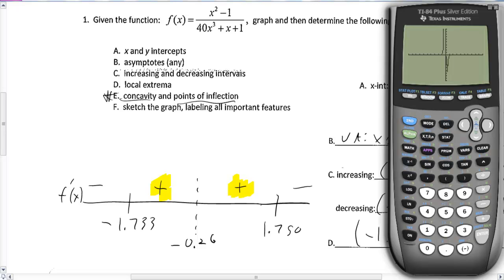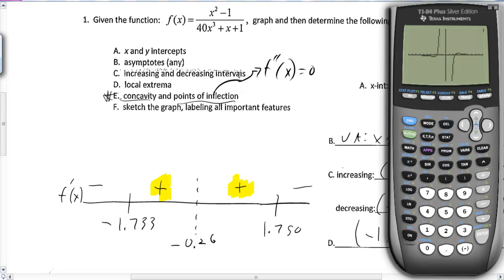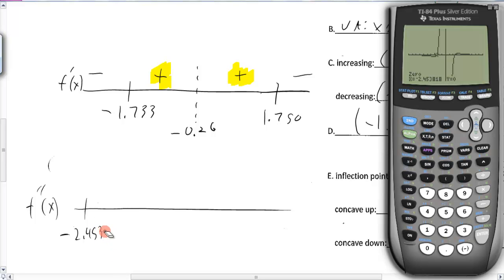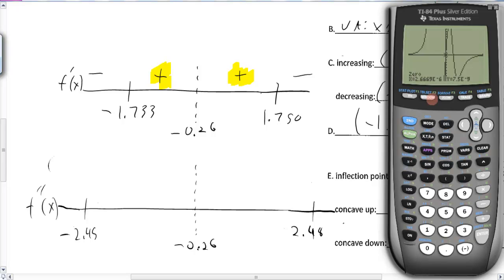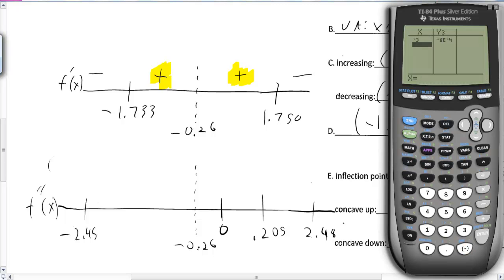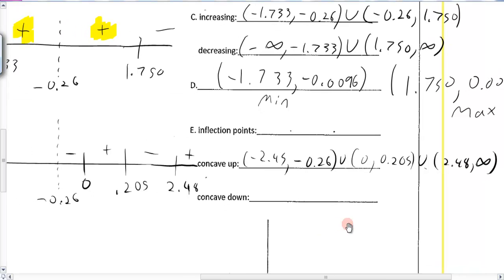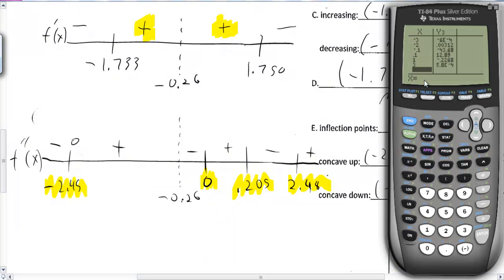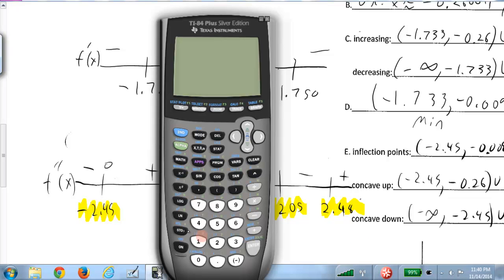MAT220 inflection points and concavity